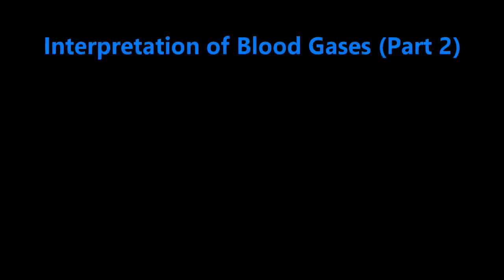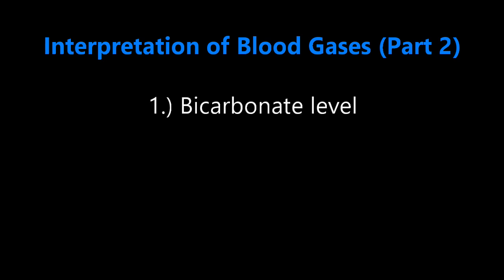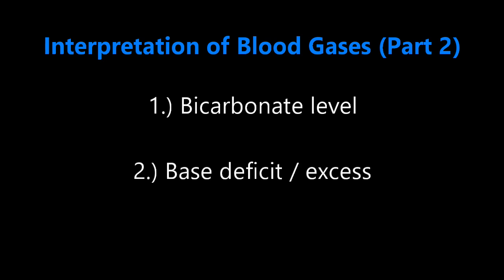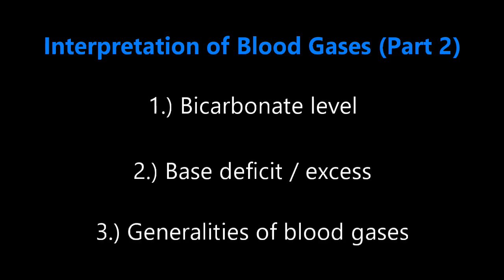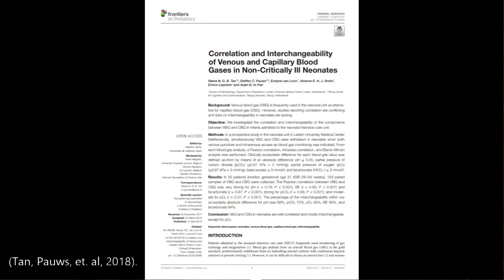PART II: Interpretation of Blood Gases -Tala Talks NICU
Build on your knowledge from part I as we cover the rest of the numbers displayed on blood gases: the bicarbonate and the base deficit/ excess. Then learn when we use am arterial/ capillary/ venous blood gas sample.
**Timestamps**

0:43 - Intro
1:16 - Bicarbonate Level
4:05 - Base Deficit / Base Excess
5:58 - Generalities of Blood Gases (Arterial vs. capillary vs. venous blood gases)

Tan, Pauws, van Loon, Smits, Lopriore, and Pas. 2018. Correlation and Interchangeability of Venous and Capillary Blood Gases in Non-Critically Ill Neonates,